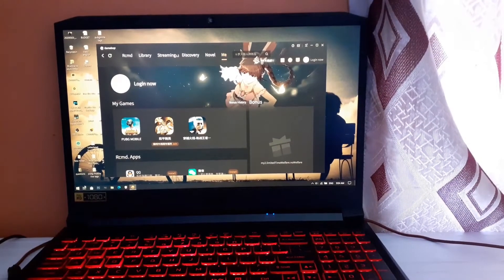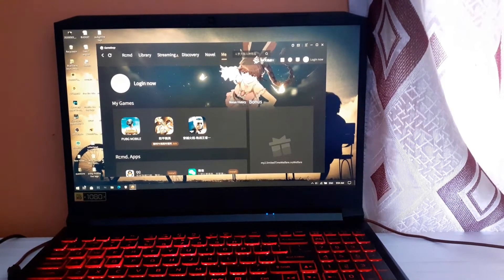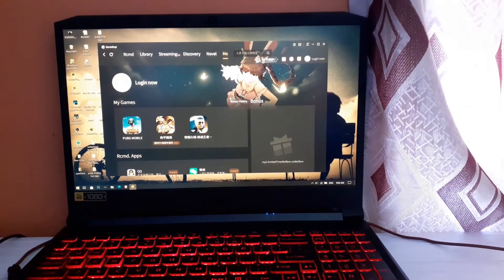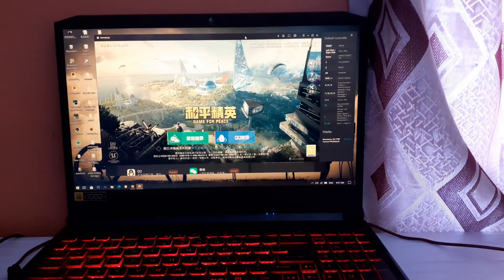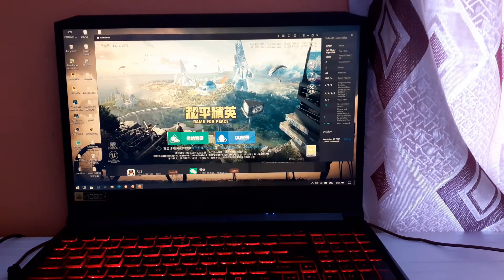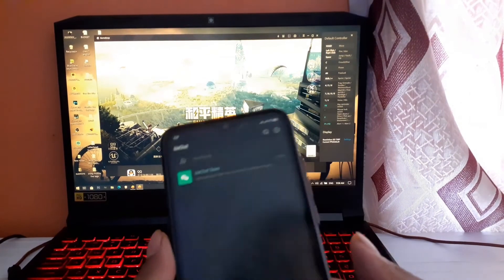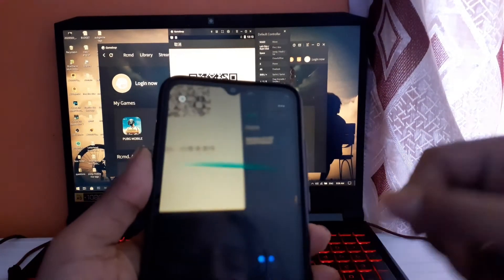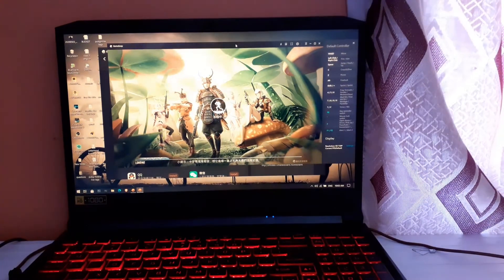Game for Peace Login in Emulator | How to login Game for Peace in Emulator/PC/Laptop